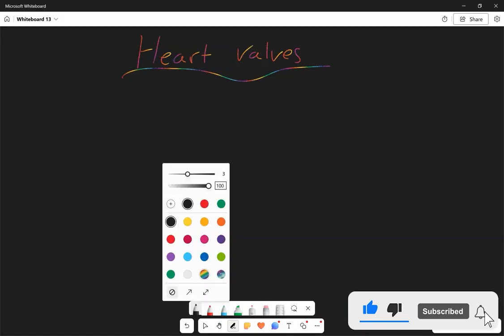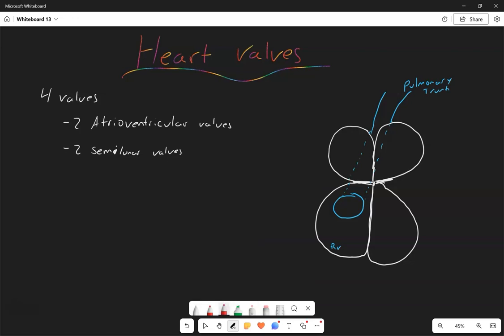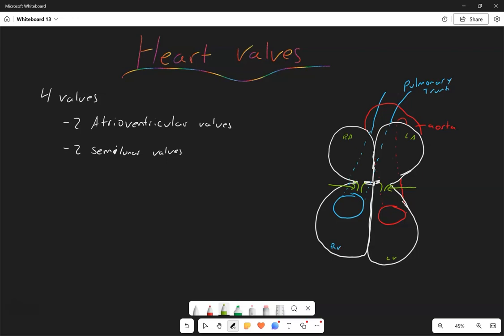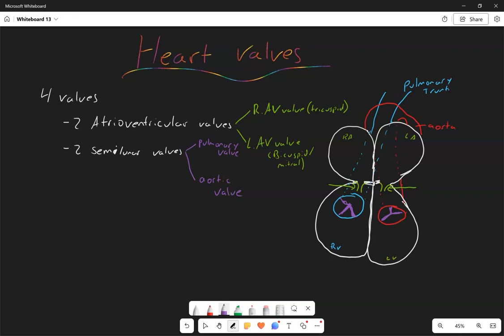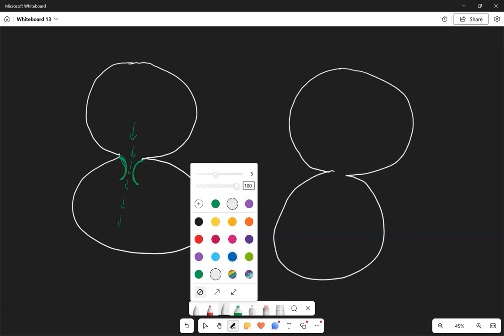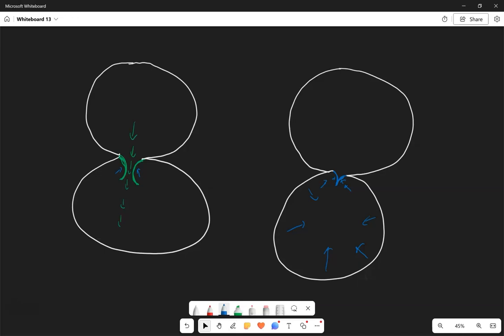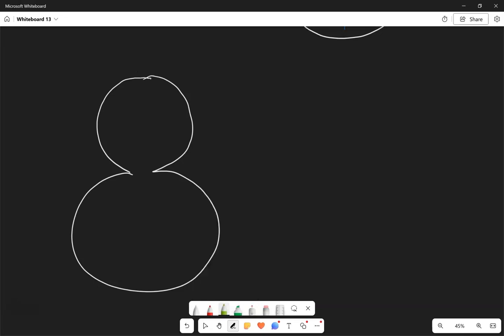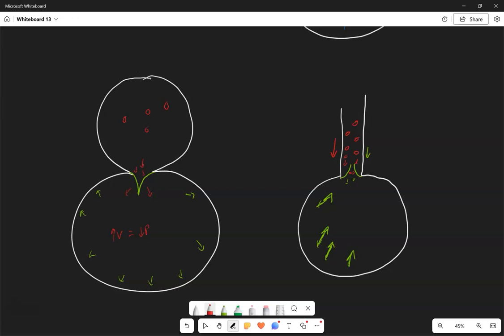Heart valves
Valves in the heart create unidirectional flow through the heart and prevent backflow.